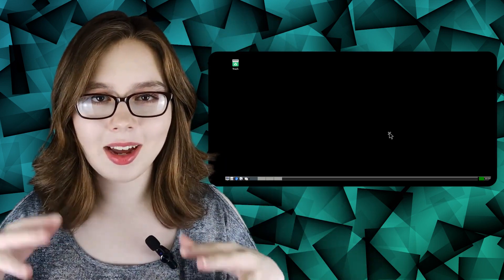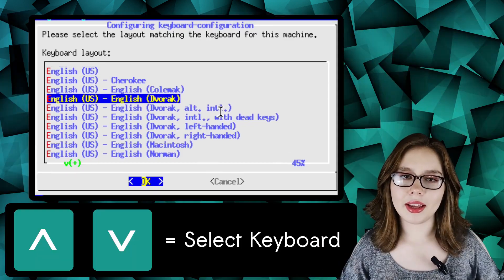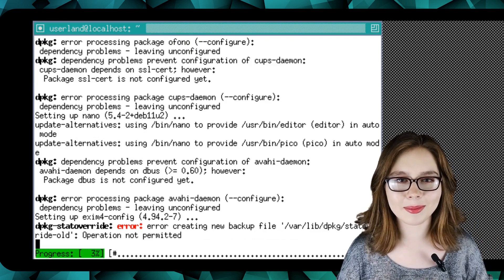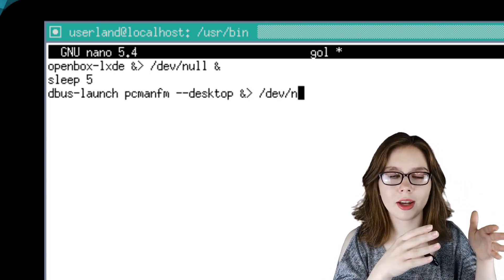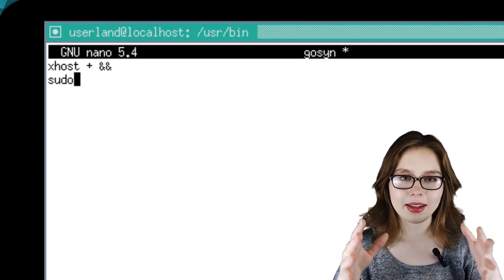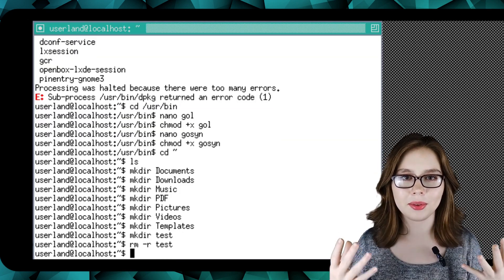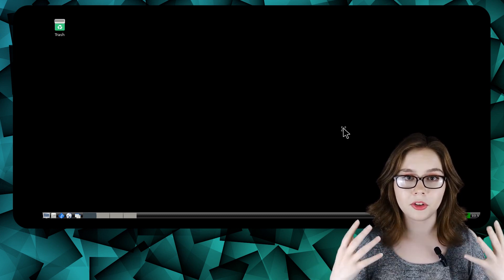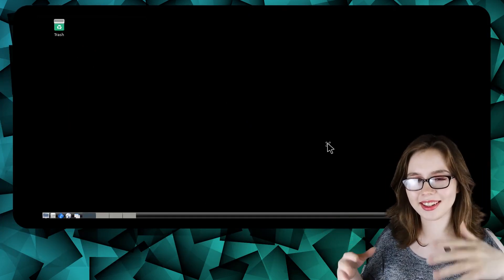Linux On Android - Install Desktop - OLD VIDEO